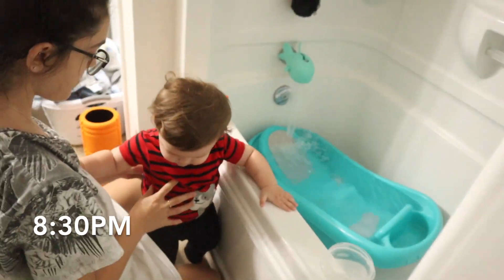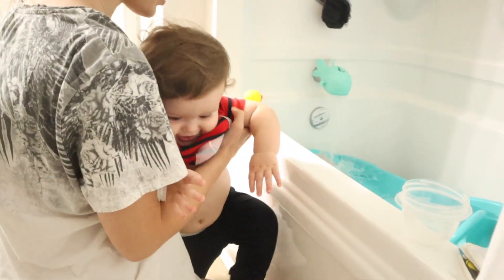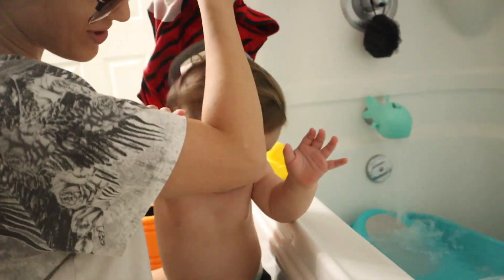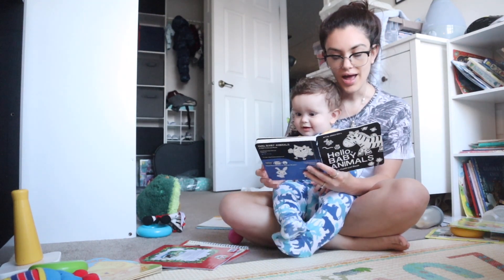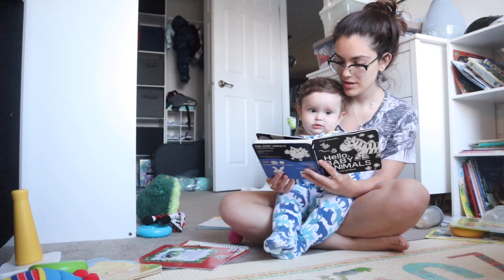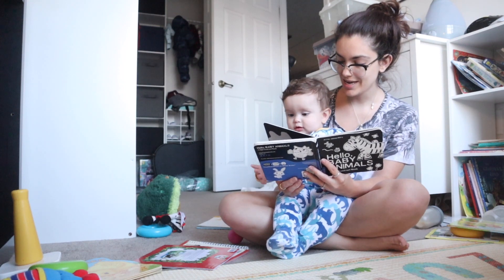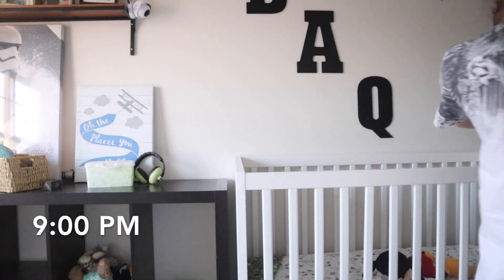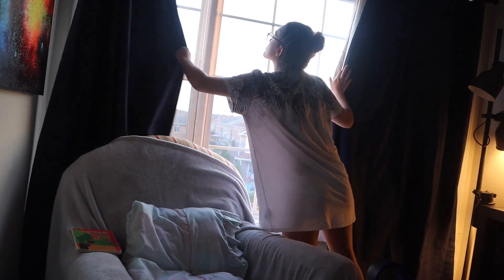10 Month Old Night Time Routine!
This night time routine really helped my son with knowing it is bedtime and not fighting sleep. I hope you enjoy and this helps you!